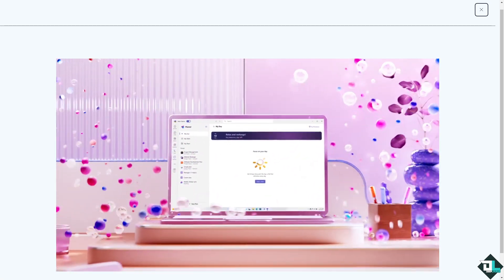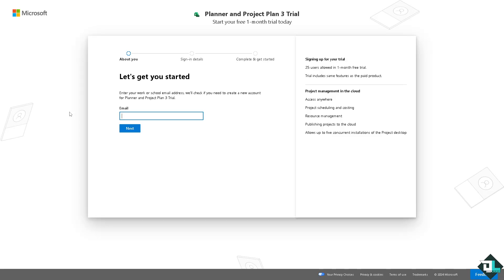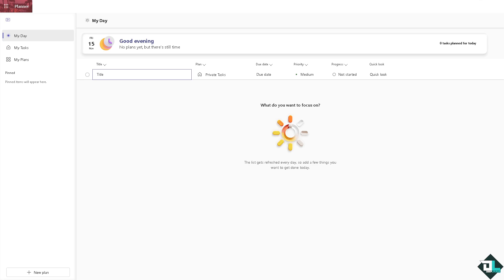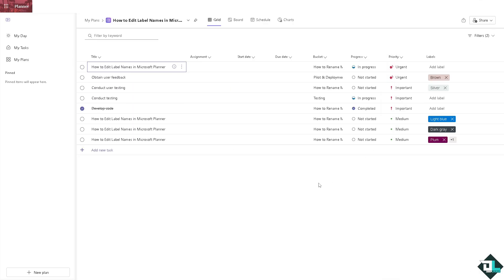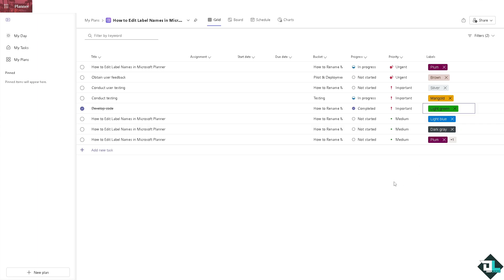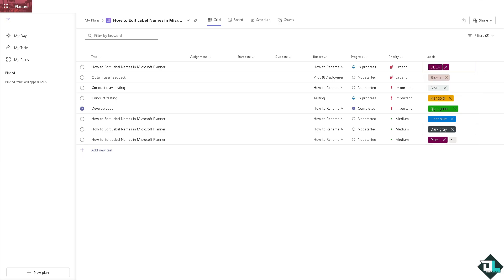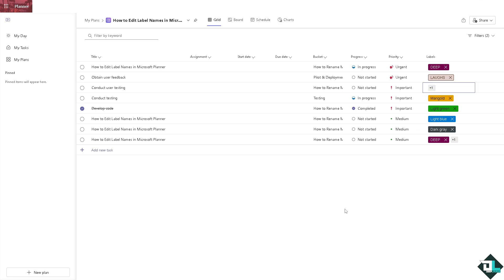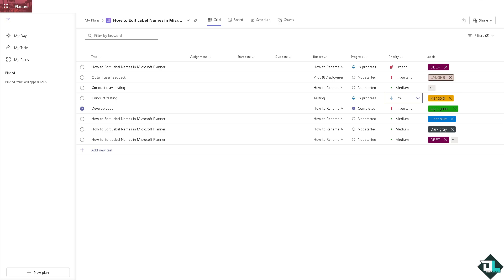How to Edit Label Names in Microsoft Planner (Full 2024 Guide)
In today's video we cover how to use microsoft planner,microsoft planner,microsoft planner tutorial,microsoft planner tutorial 2024,microsoft to do,microsoft 365,microsoft planner overview,new microsoft planner tutorial 2024,how to rename the color label in microsoft teams planner,how to add task name to bar in microsoft project,microsoft teams,microsoft,can you color code tasks in microsoft planner,microsoft planner for beginners,microsoft planner app